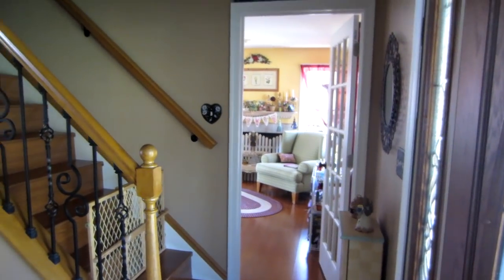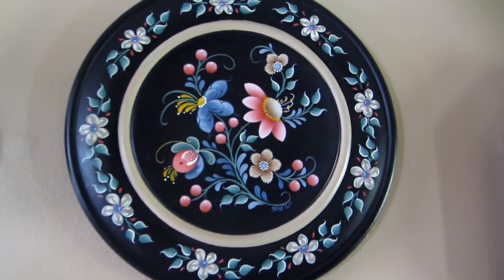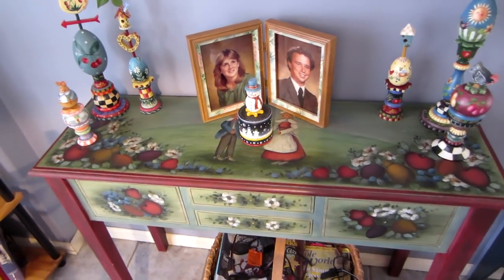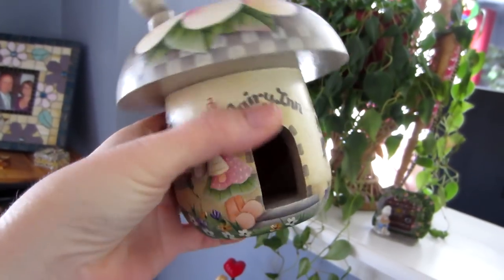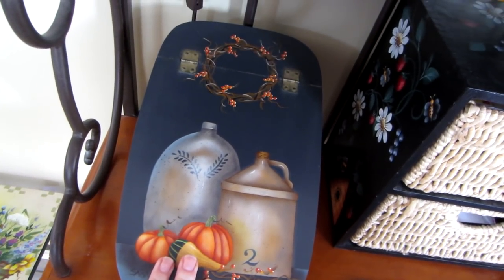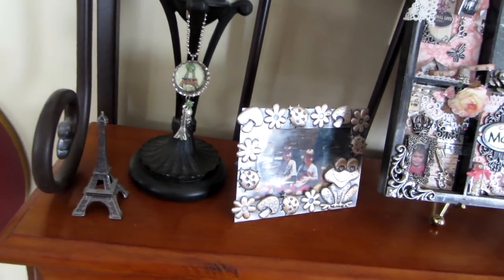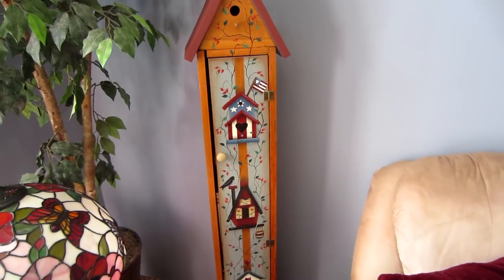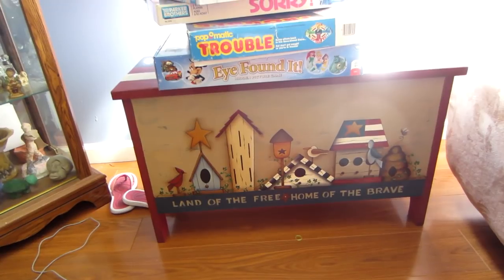Hand Painted Crafts/Home Tour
I have been wanting to share a video sharing all of the crafty things that fill my home and here it is. I say "I love it" a lot. But I really do. My home is filled with all my babies, LOL. TFW, Sara